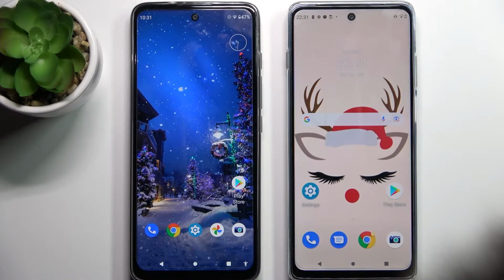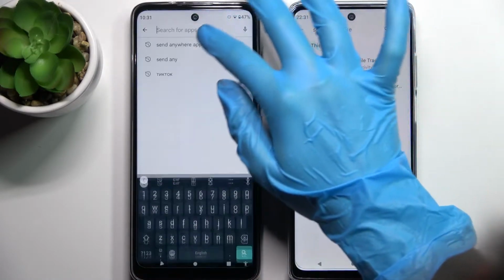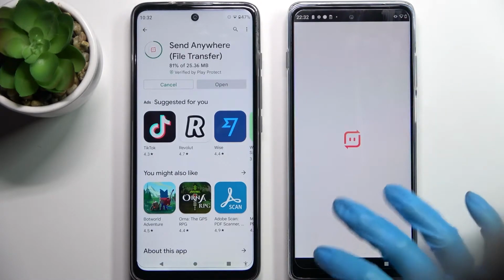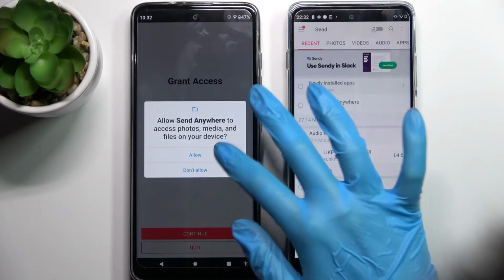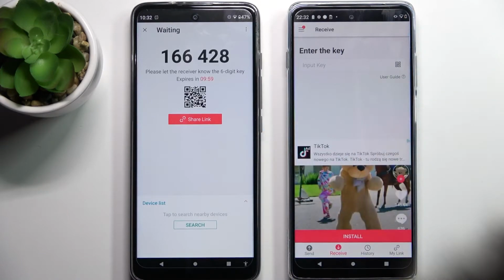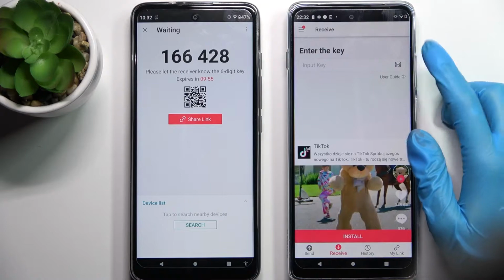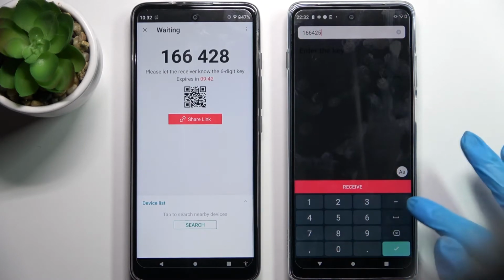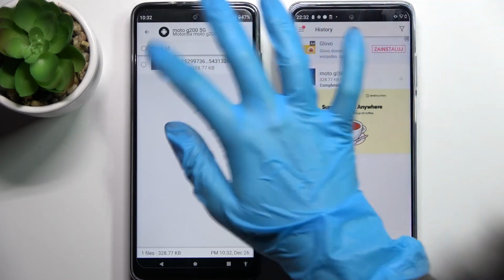How to Send Files to MOTOROLA Moto G200 via Send Anywhere app – Transfer Files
It is our intention to show you that you can use a free Play Store app called Send Anywhere to transfer files from any Android phone to your MOTOROLA Moto G200

smartphone. If you are interested in learning how to transfer files to your MOTOROLA Moto G200, watch this video.
How to send files to MOTOROLA Moto G200 via Send Anywhere app? How to use the Send Anywhere app on MOTOROLA Moto G200? How to send files from Android to Send Anywhere on MOTOROLA Moto G200?